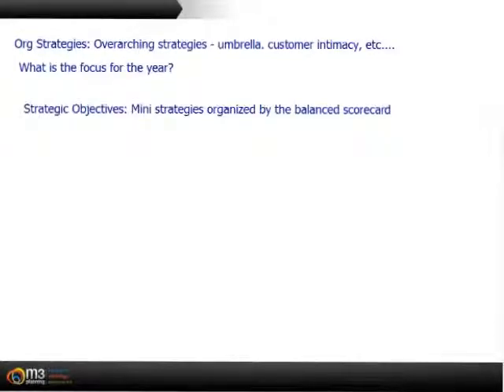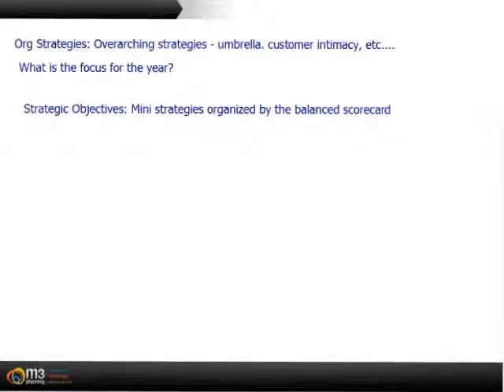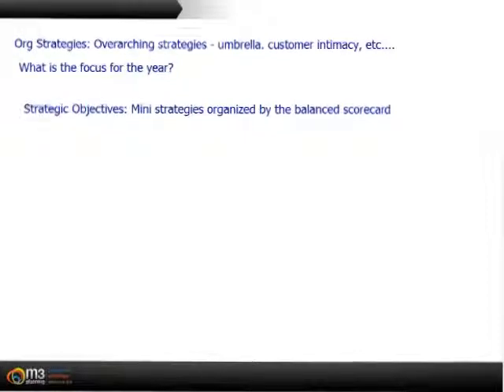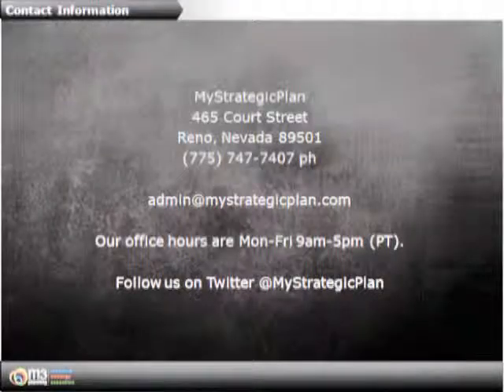What is the Difference Between Organization-Wide Strategies and Strategic Objectives?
Join us for part 2 of the January 2012 Strategy Huddle presented by M3 Planning.  The topic is, "What is the Difference Between Organization-Wide Strategies and Strategic Objectives?"